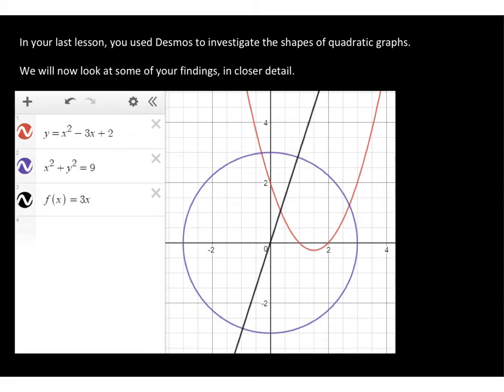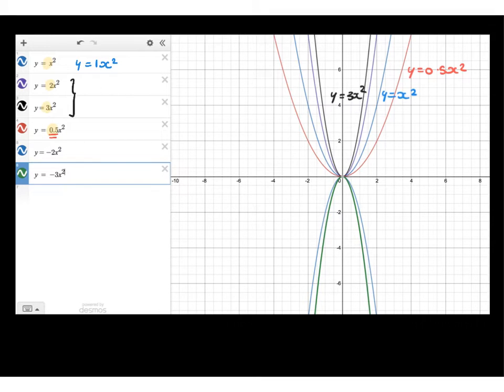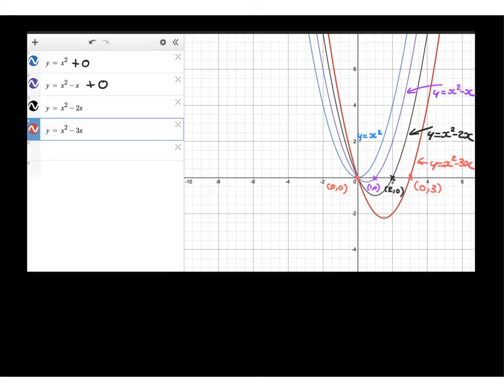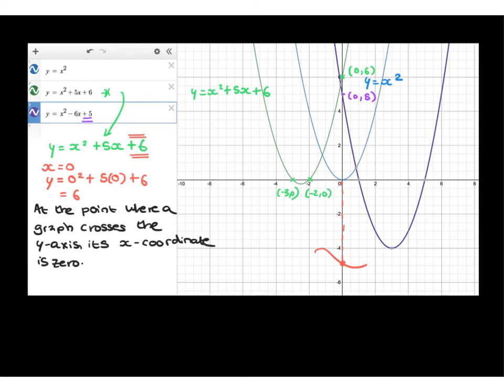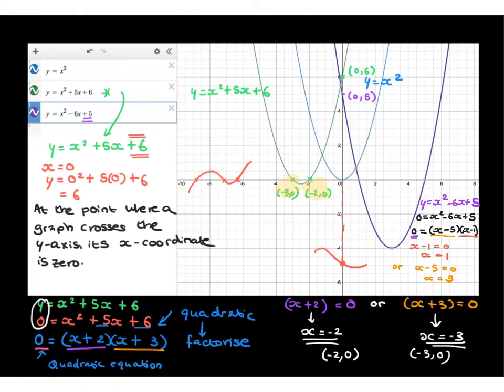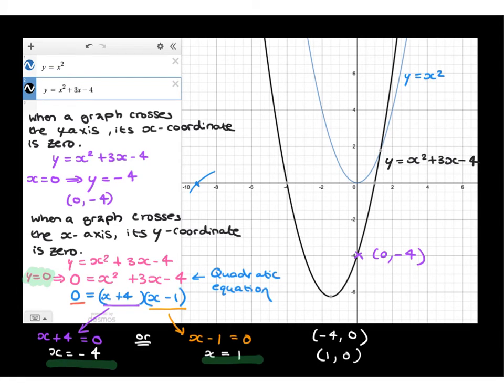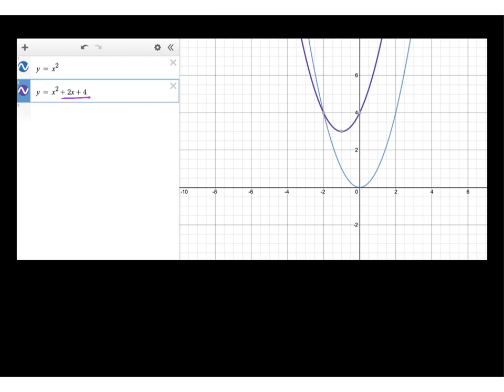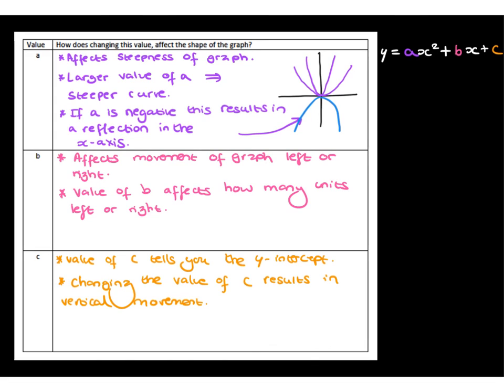Year 9 NDA Exploring the Shapes of Quadratic Graphs